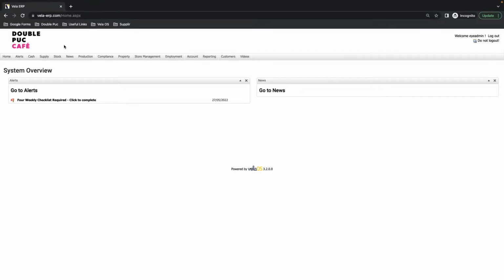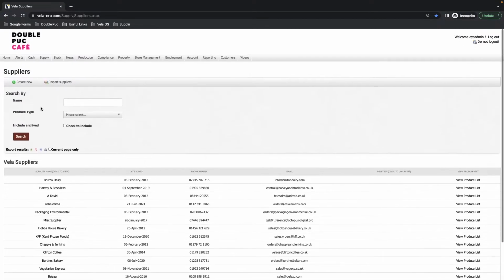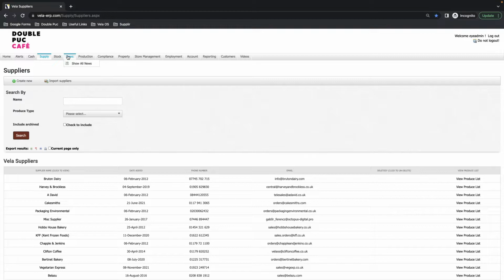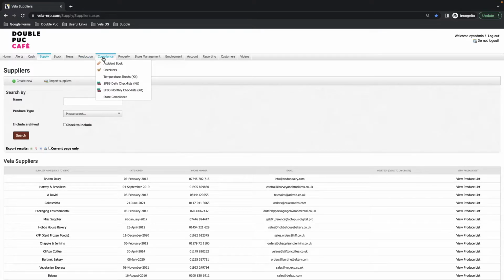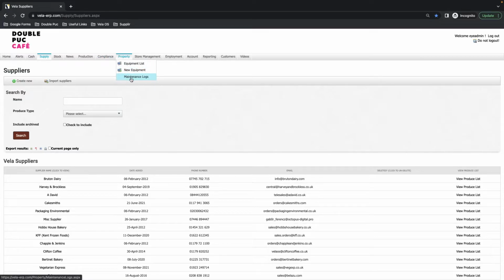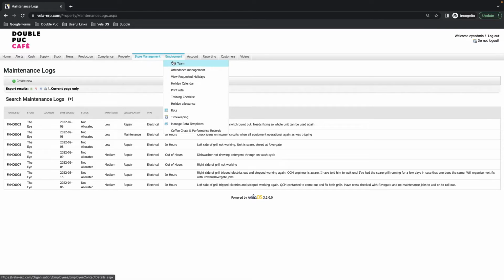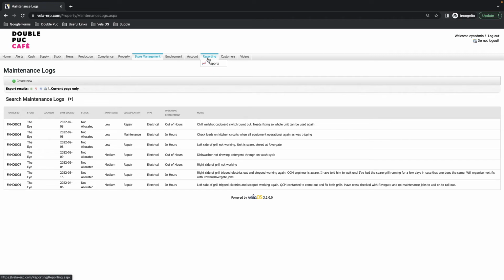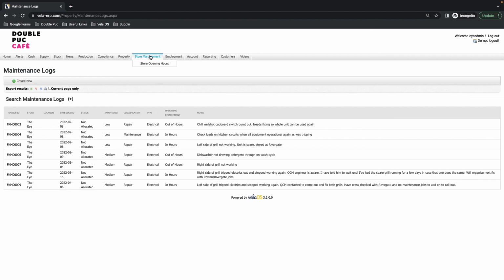Rocket OS Fly Through Summary